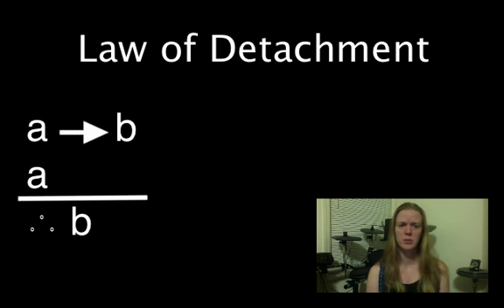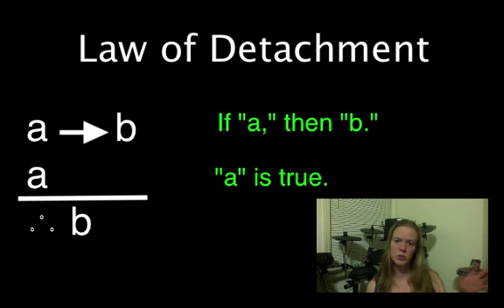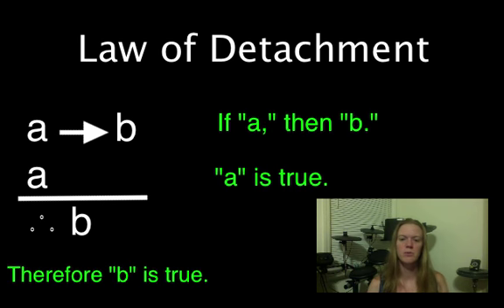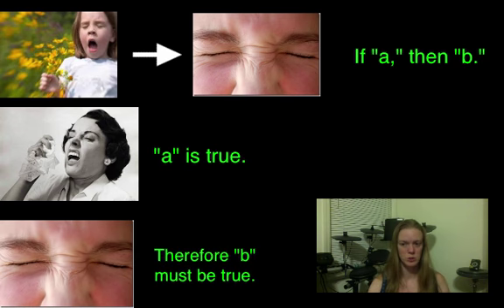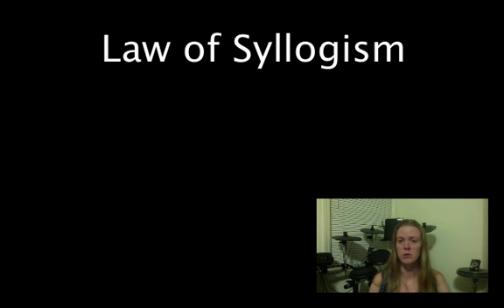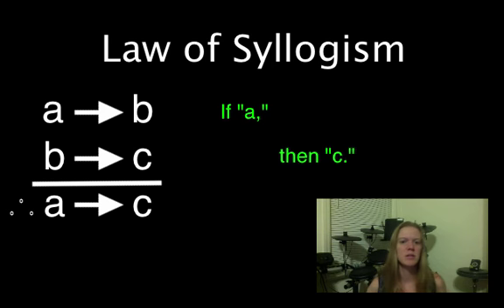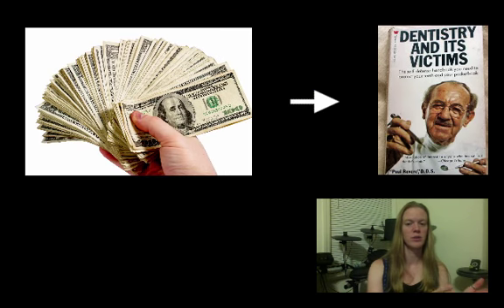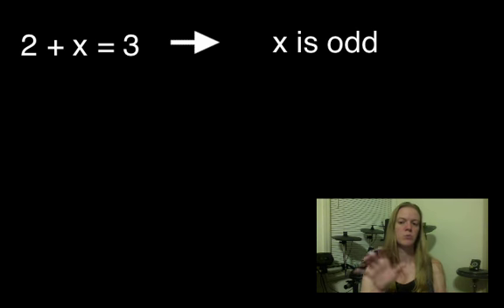Laws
Law of Detachment and Law of Syllogism